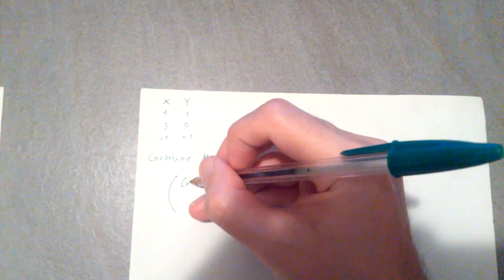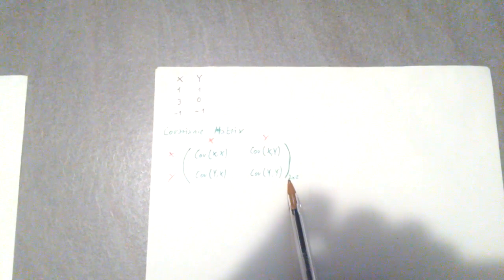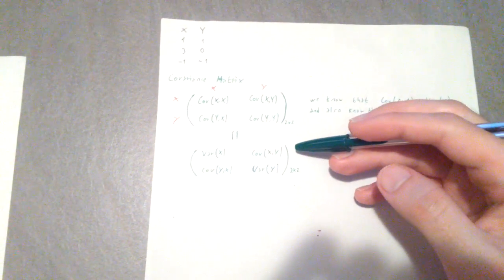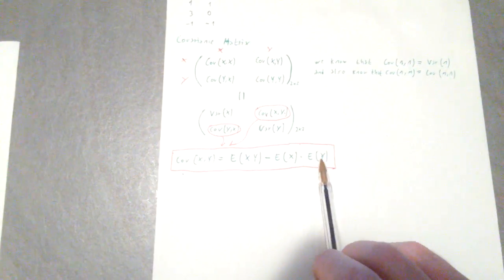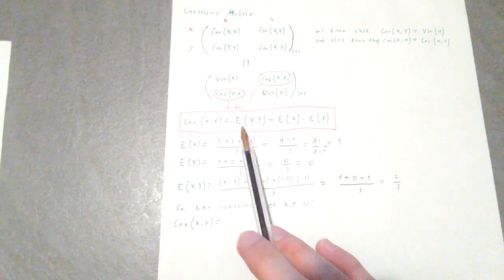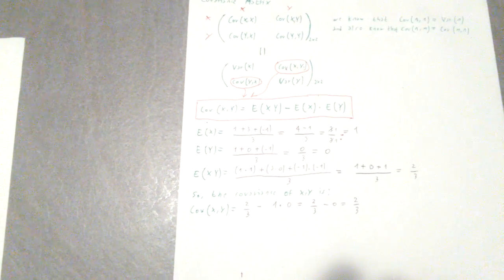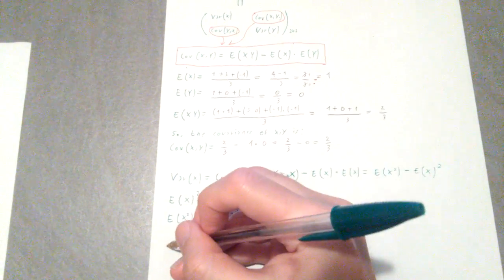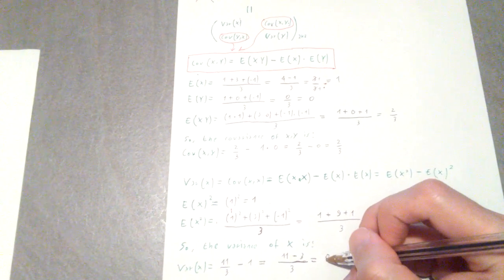How to calculate the Covariance Matrix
Example on how to calculate the Covariance Matrix used in statistics, economics and also engineering.